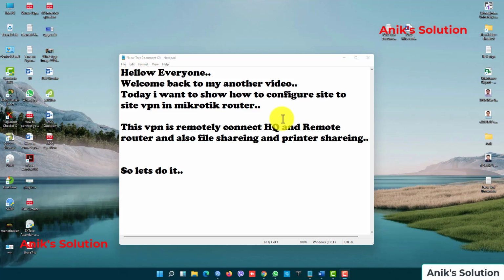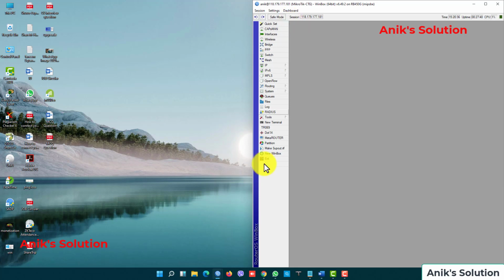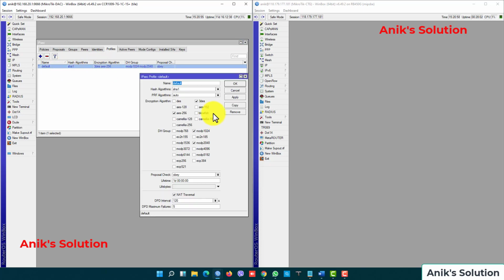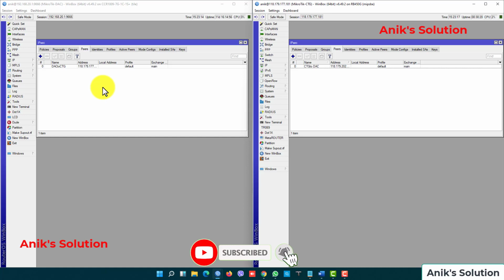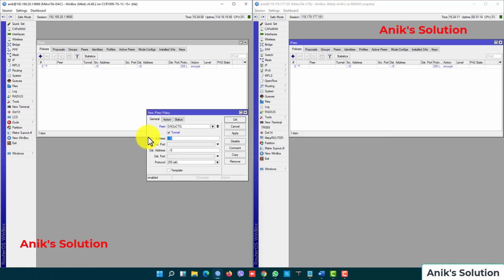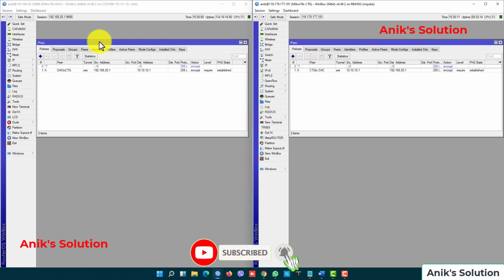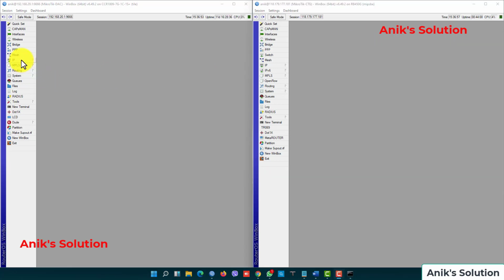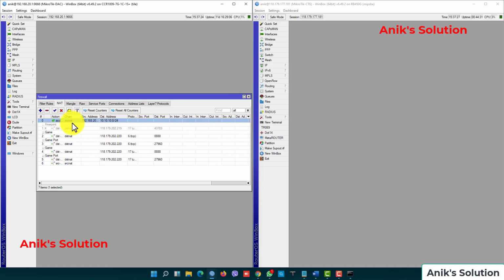Site to Site IPSec VPN Configuration in Mikrotik || Latest Video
In this video you will learn how to configure Site to Site IPSec VPN between two Mikrotik Routers. IPSec VPN ensures encrypted secured tunnel between two routers across Public/Leased line Network. This is an easy step by step configuration guideline for IPSec VPN Tunnel on Mikrotik Router between a corporate offfice with branch office.